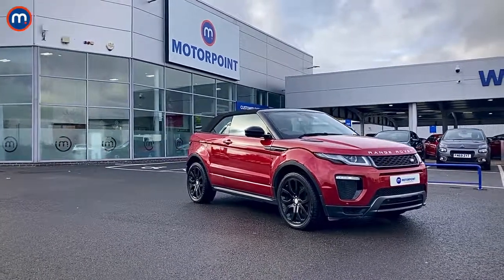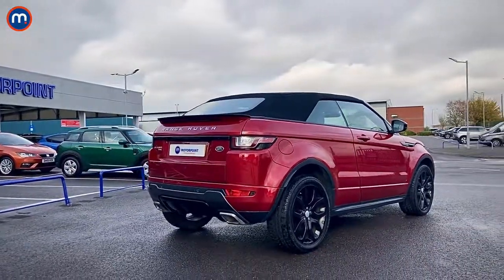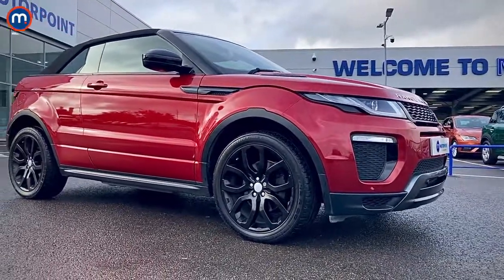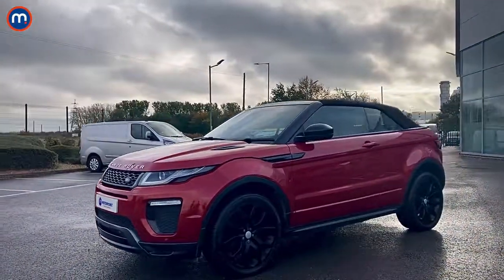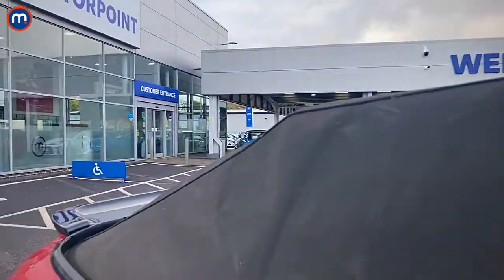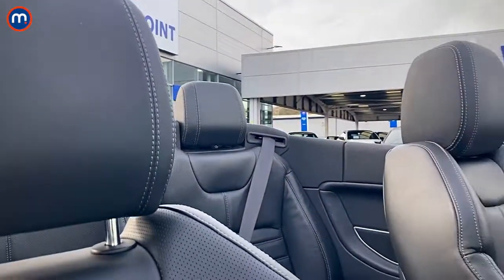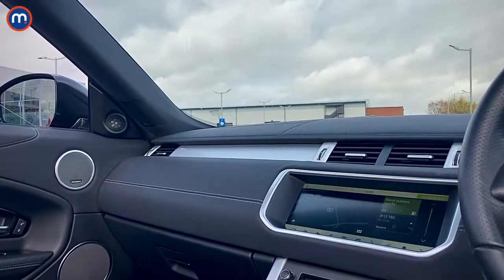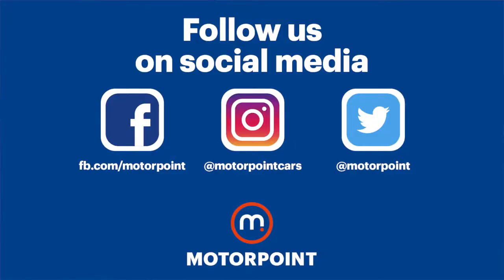Range Rover Evoque Convertible HSE Dynamic | Motorpoint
The Range Rover Evoque single-handedly invented the compact premium SUV, and today we look at the most stylish model of them all – the convertible.

This invented yet another new market segment giving you the best of both worlds where you’ve got the raised ride height and all the Land Rover off-road capability whilst also having the option to enjoy a beautiful summer’s day by dropping the fabric roof at the drop of a button.

The top spec HSE Dynamic trim is loaded with kit, with sportier body styling, 20” alloy wheels and the gorgeous metallic red paint to name a few.

This car has surprisingly affordable running costs thanks to the 2L turbo diesel engine that returns 41.5MPG, as well as having a 9-speed automatic gearbox, and all-wheel drive as standard.

The Z-fold fabric roof is acoustically lined so it’s very well insulated from the cold and noise. You’ll also note a heated glass rear window. Simply press a button on the centre console and the roof will electrically lower in just 18s (and works at speeds of up to 30mph – so really handy if you get caught in the rain as you won’t need to pull over to put the roof back up)!

There is a spacious 4-seat interior. The tech continues inside with heated oxford leather seats with 12-way electric adjustment, 10.2” in-control touch pro touchscreen infotainment system with Sat Nav giving you the complete package

Click the notifications button to ensure you’re the first to see any new videos!

Motorpoint is the UK’s largest independent car retailer selling nearly new cars. Most vehicles come with a warranty and are available to drive away the same day using our Reserve and Collect service